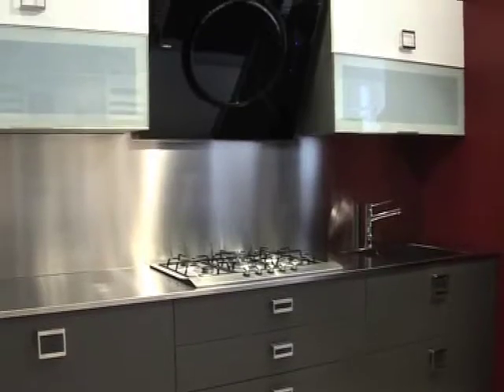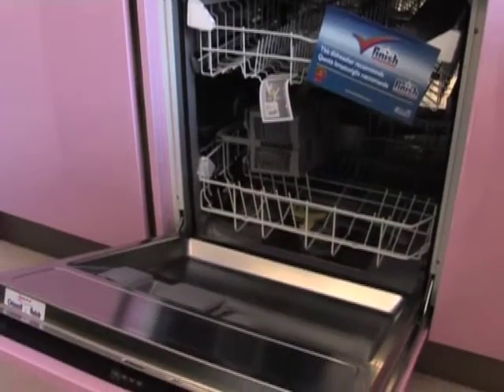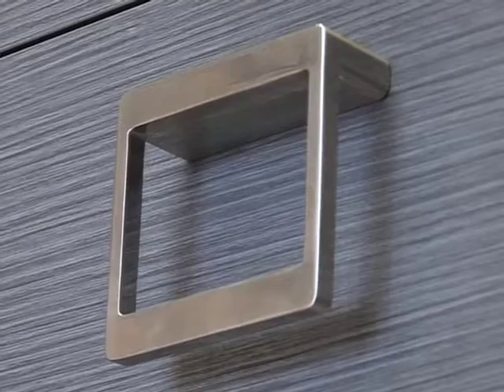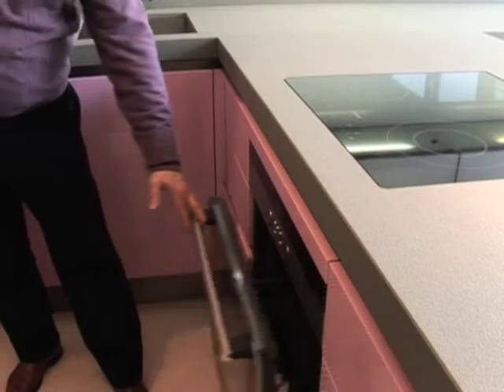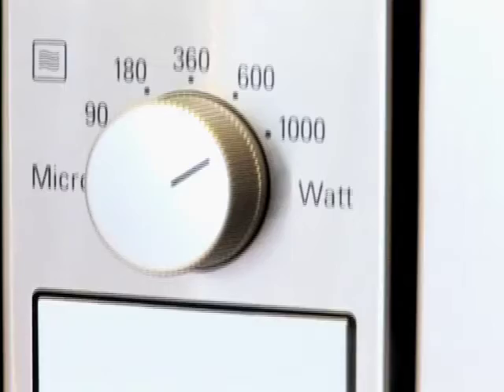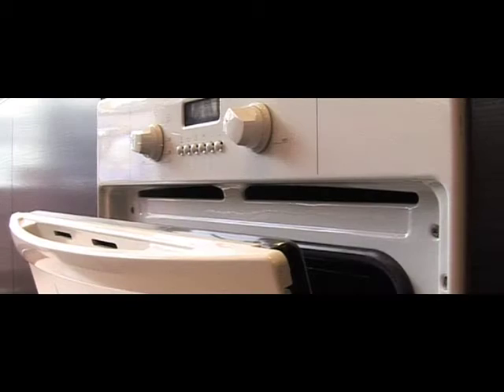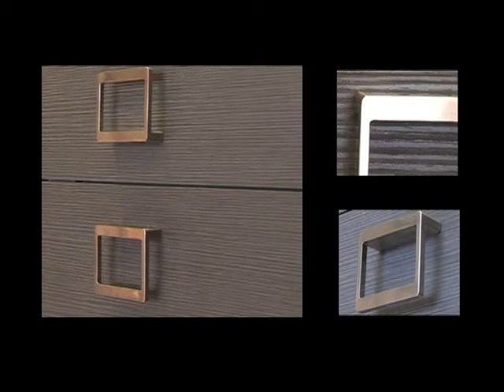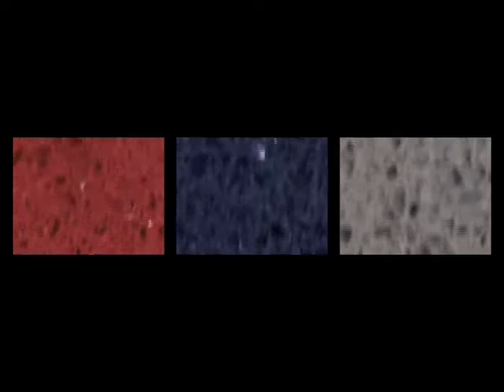Kitchens Italiana - A Vidify production for touchlocal.com